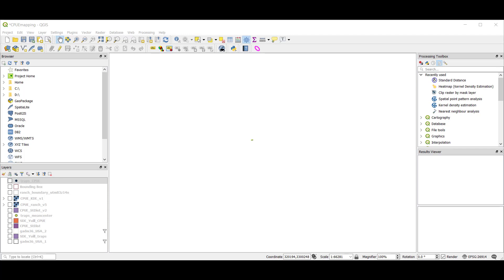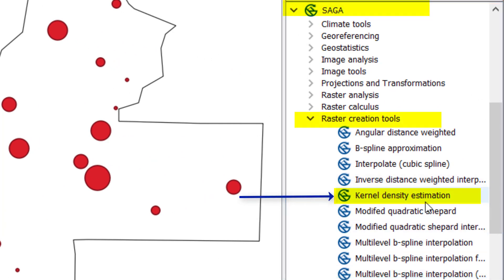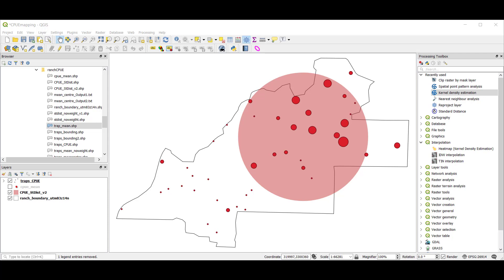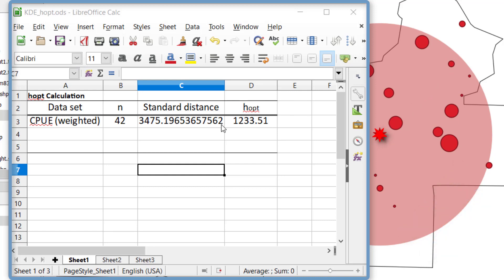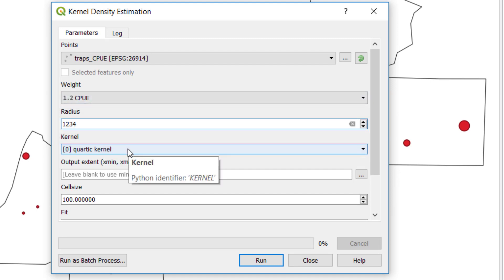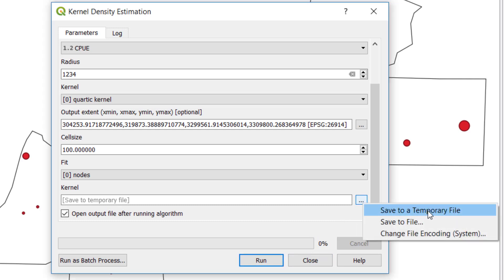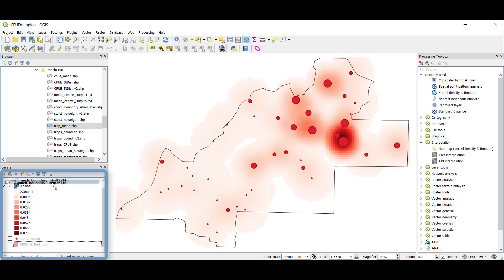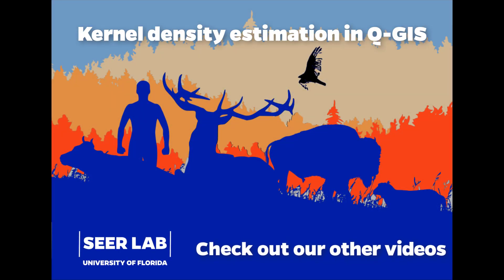Kernel Density Estimation with Q-GIS 3.2.3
This tutorial illustrates how to perform kernel density estimation in Q-GIS 3.2.3 and calculate the bandwidth using the optimal h value described by Fotheringham and others.

The full reference for hopt can be found here:

Fotheringham, A.S., C. Brunsdon, and M. Charlton. Quantitative Geography: Perspectives on Spatial Data Analysis. Sage Publications Ltd, 2000.

The data in this video were orginally published by Blackburn and others (2004) in the Annals of the Association of American Geographers.